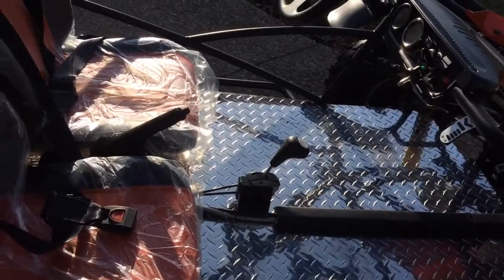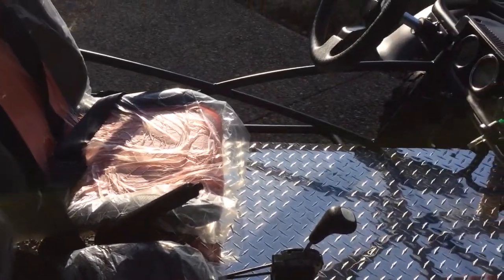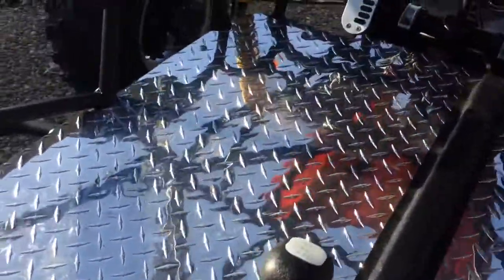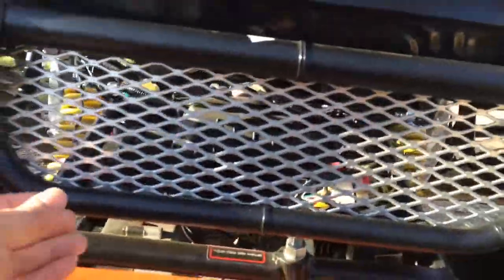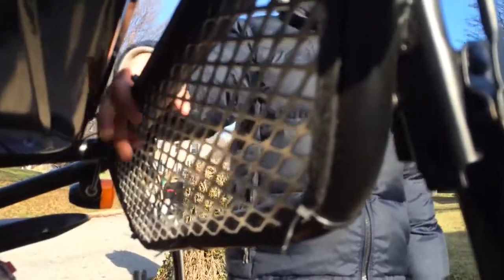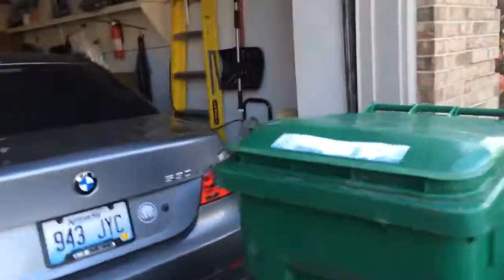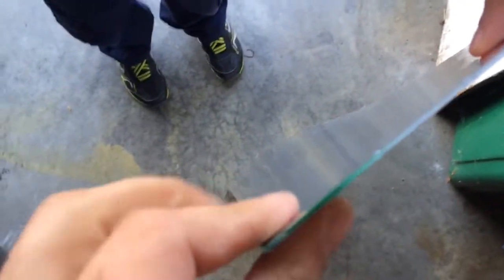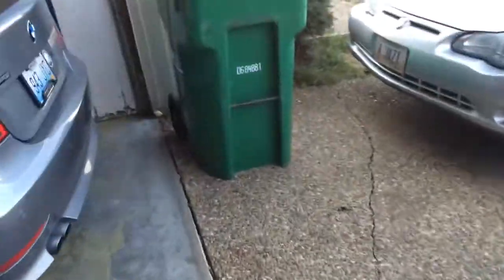Go kart Diamond floor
Upgrade in the floor on the go kart with the diamond plate